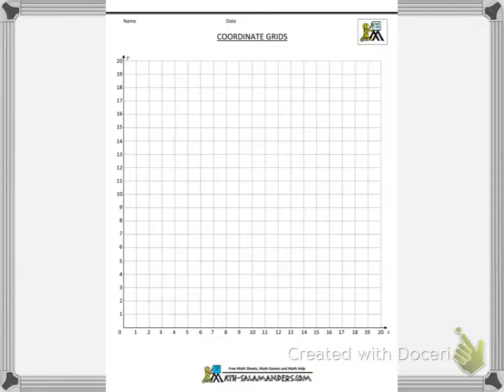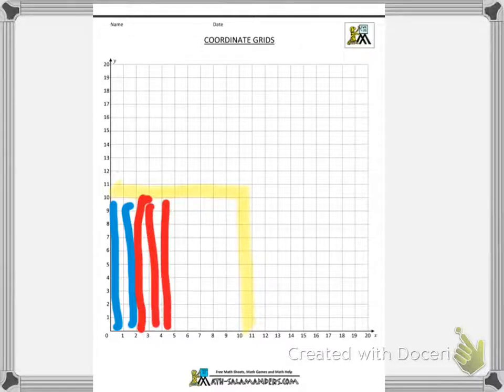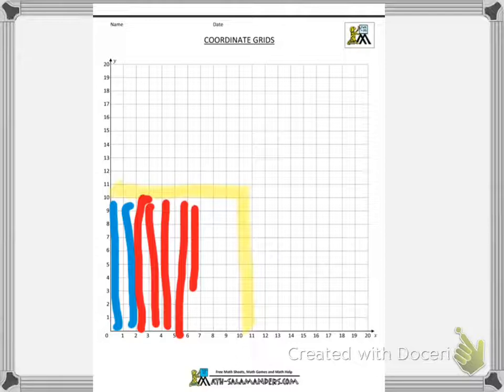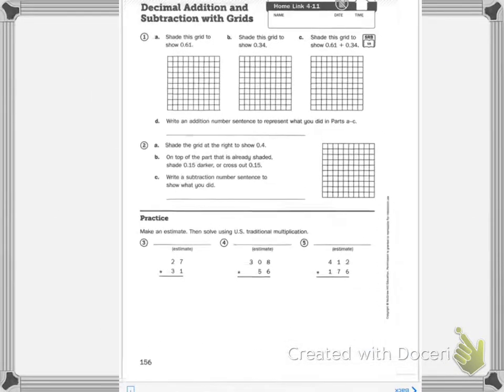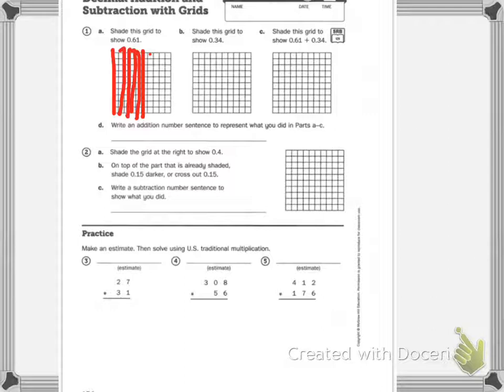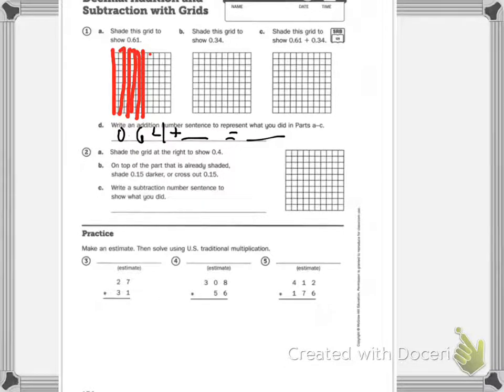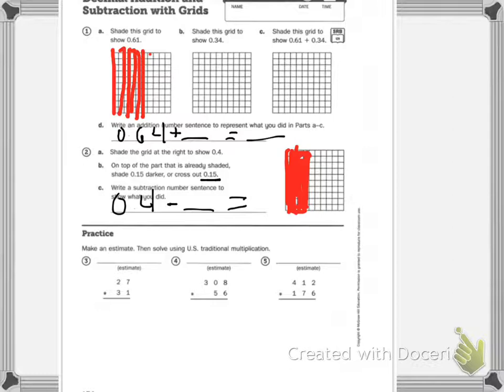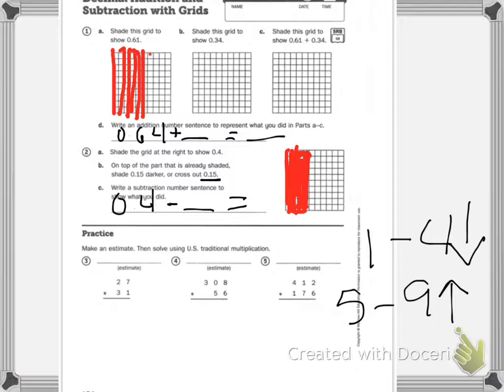Home Link 4.11